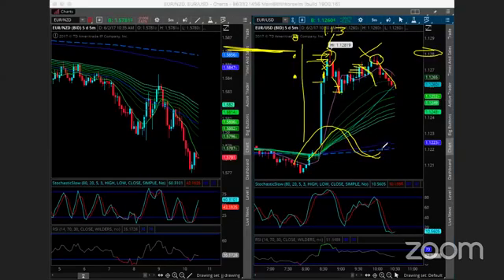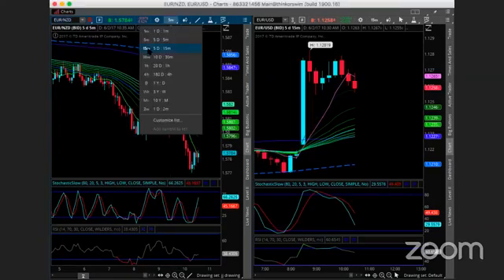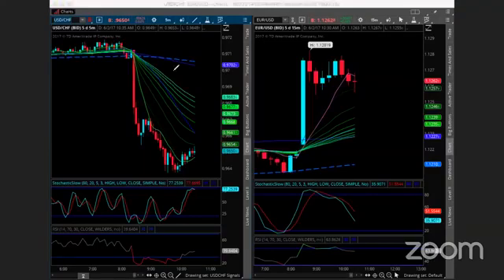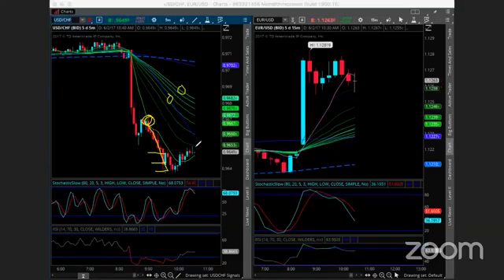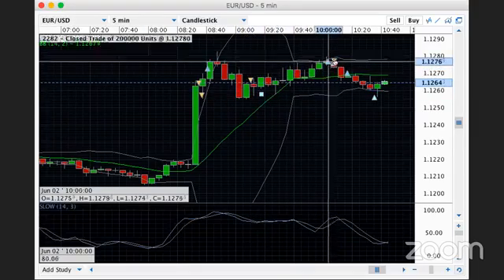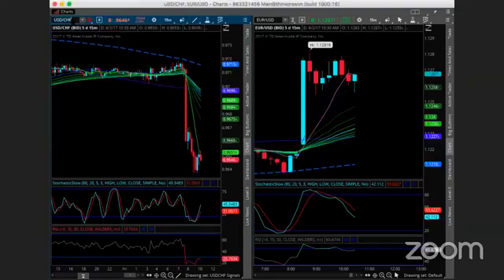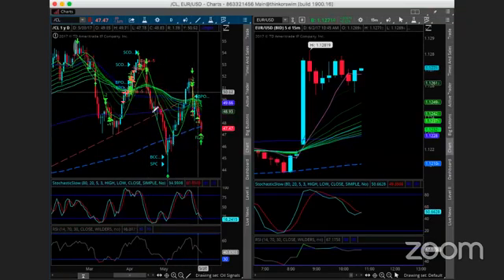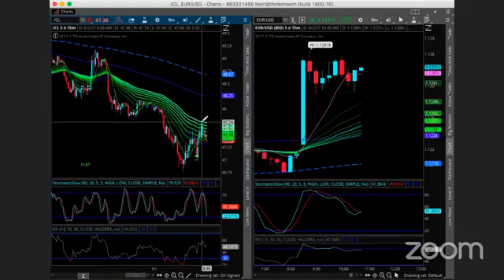How we managed to end the trading week strong!